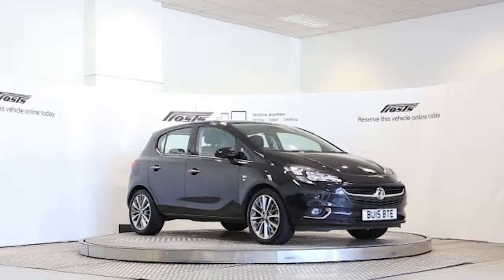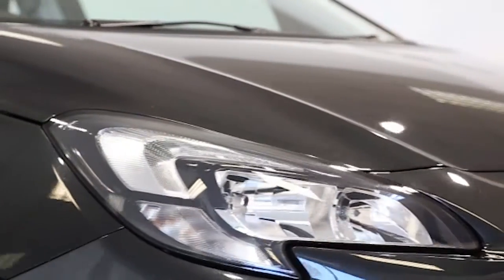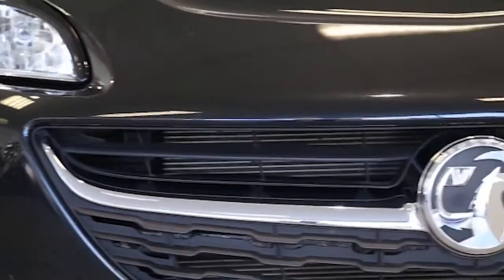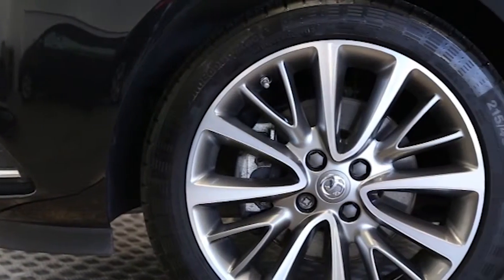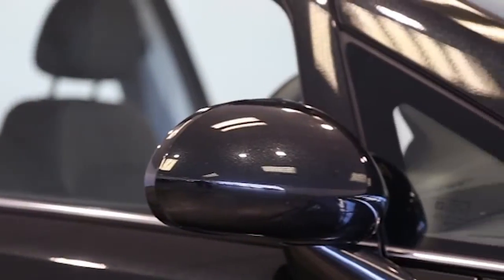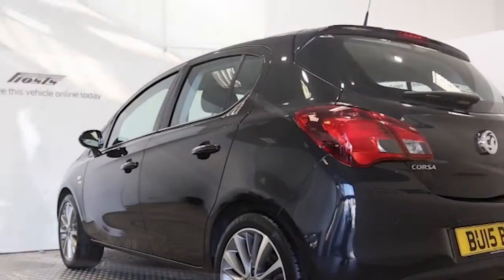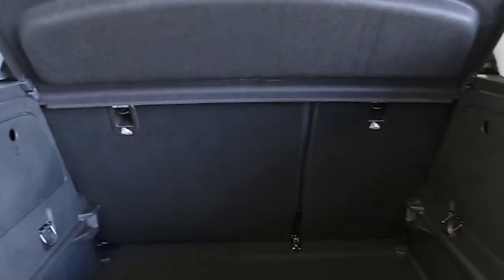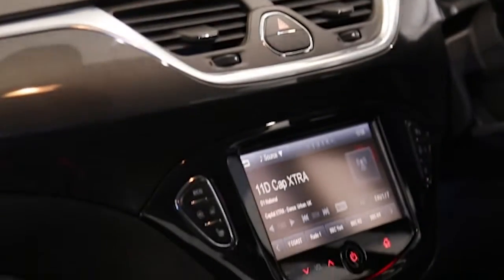BU15BTE Vauxhall Corsa | Used Vauxhall Corsa | Frosts4Cars Sussex